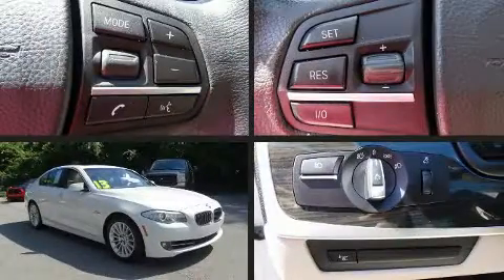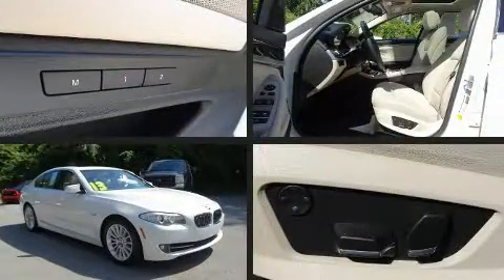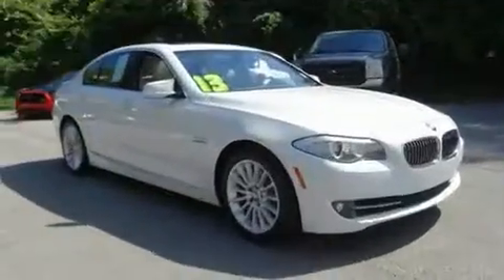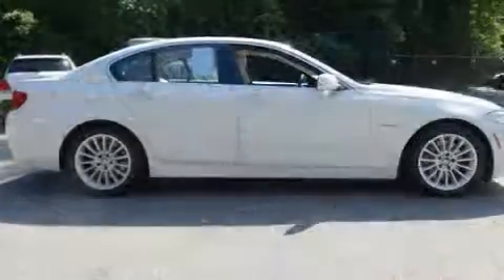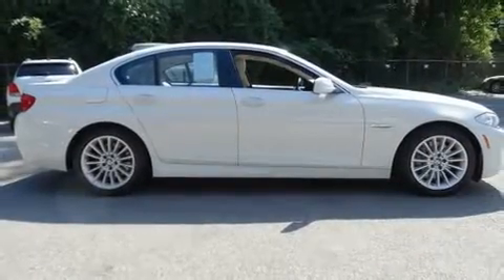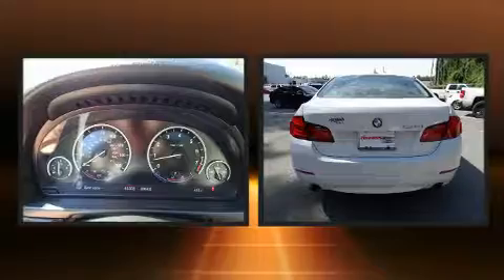2013 BMW 5 Series 535i in Hoover, AL 35216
You can expect a lot from the 2013 BMW 535i. This 4 door, 5 passenger sedan still has less than 45,000 miles! It features an automatic transmission, rear-wheel drive, and a 3 liter 6 cylinder engine. The engine breathes better thanks to a turbocharger, improving both performance and economy. Top features include rain sensing wipers, leather upholstery, 1-touch window functionality, power front seats, heated steering wheel, power moon roof, remote keyless entry, and seat memory. Rear passengers enjoy the seat heating functionality, keeping them warm during the winter months. The unique heads-up display projects vehicle information onto the windshield, including speed, gear selection and engine speed. Drivers benefit by not having to take their eyes off the road. With high intensity discharge headlights illuminating your path, you'll always appreciate maximum visibility. Passengers are protected by various safety and security features, including: dual front impact airbags with occupant sensing airbag, front side impact airbags, traction control, brake assist, anti-whiplash front head restraints, a security system, an emergency communication system, and 4 wheel disc brakes with ABS. This car was designed with safety in mind, allowing you to drive with even greater assurance. It also arrives with a Carfax history report, providing you peace of mind with detailed information. We have the vehicle you've been searching for at a price you can afford. Stop by our dealership or give us a call for more information.